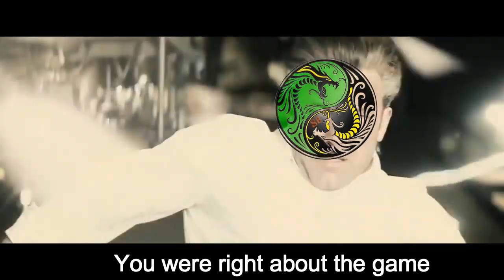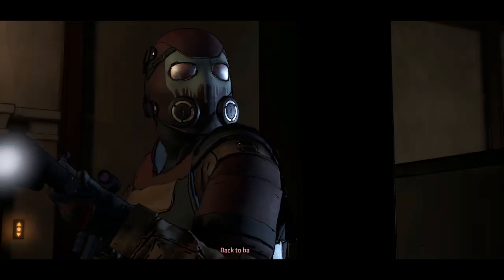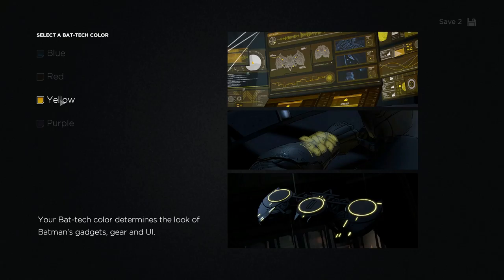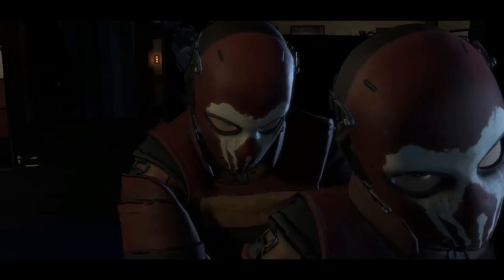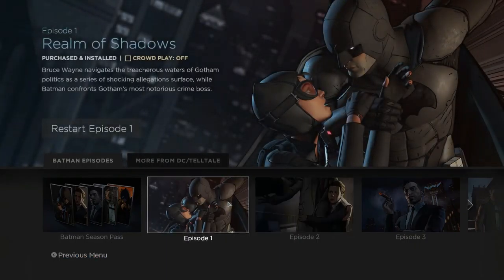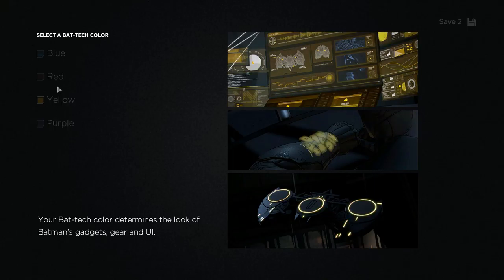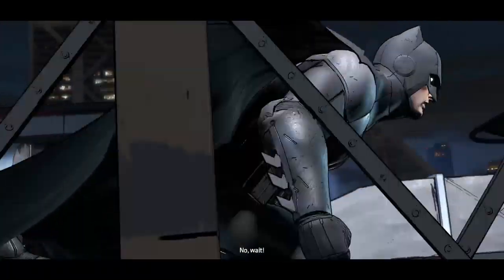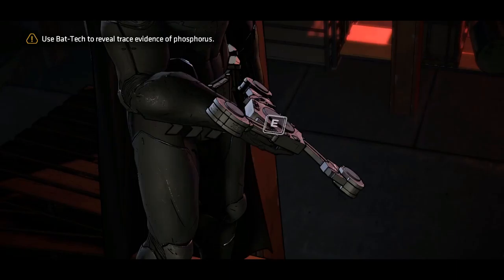Sammy B Reviews: Batman Episode 1 Telltale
Batman: Episode 1 by Telltale (PS4, PS3, Xbox One, Xbox 360,  PC, OSX, iOS, Android,) is finally here! Did Telltale really do justification to the Batman character and story? Sam tells you all about it